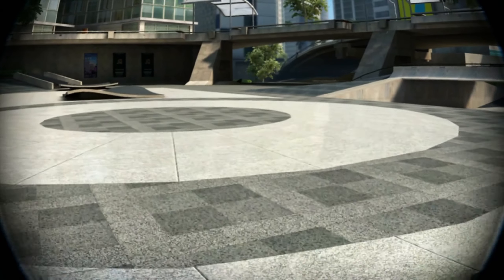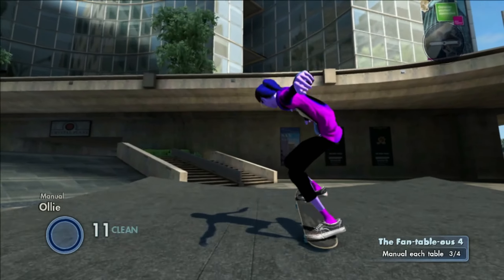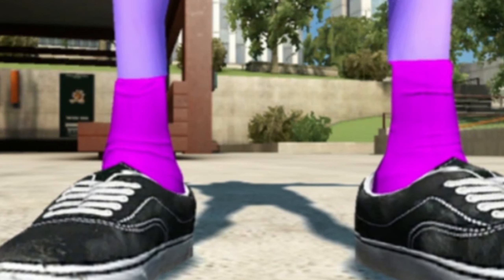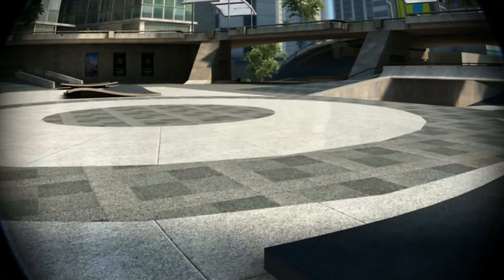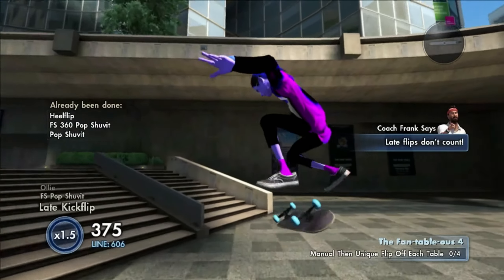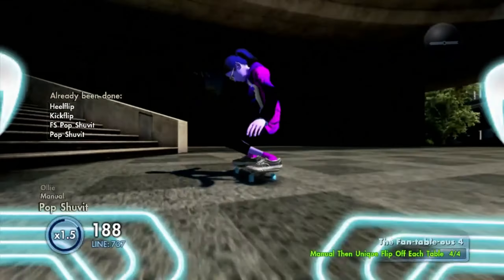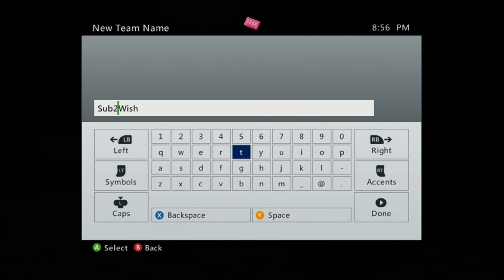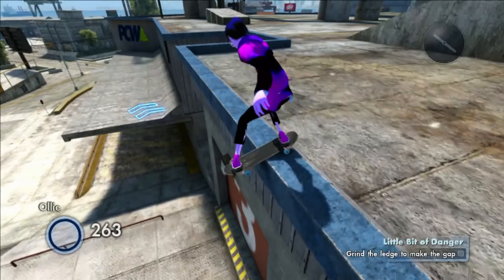Skinny Skater Import (Skate 3)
Skinny Skater Import Noice